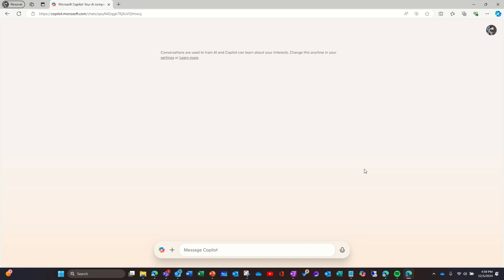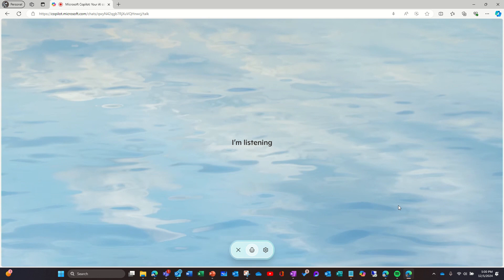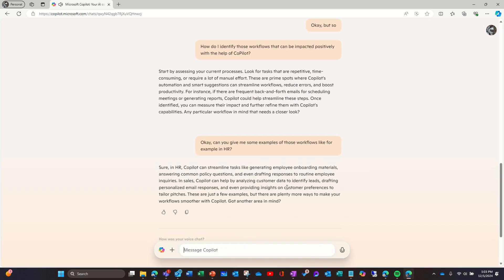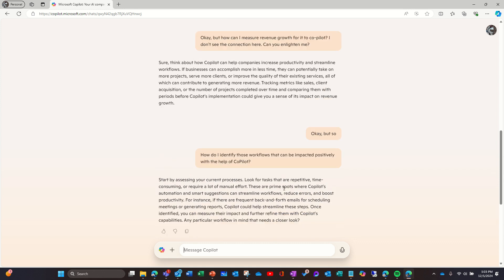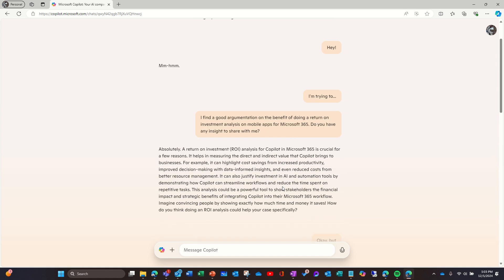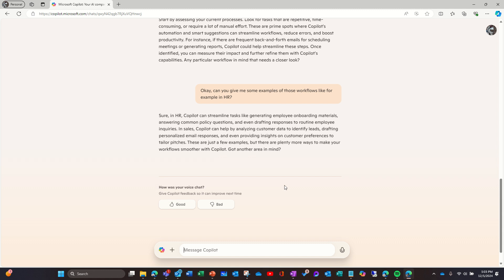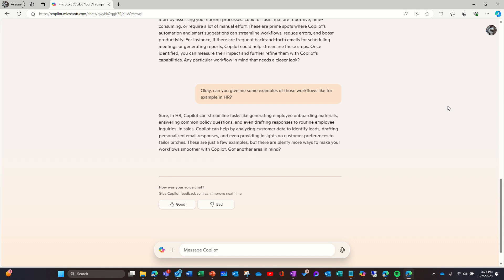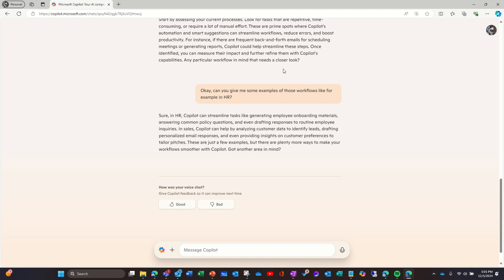Having a conversation with the free Copilot